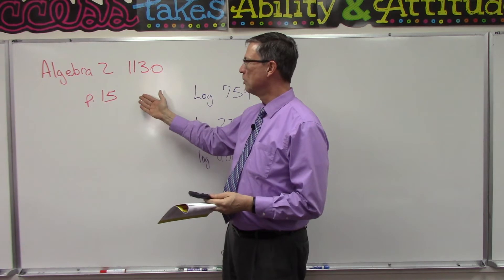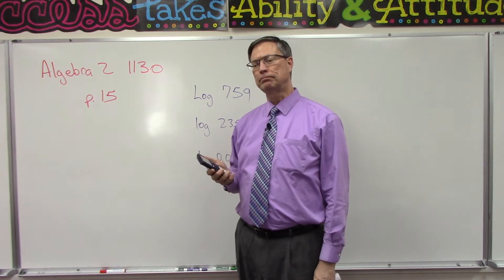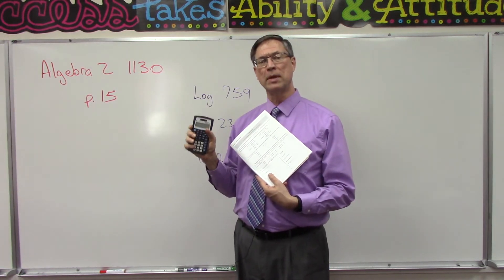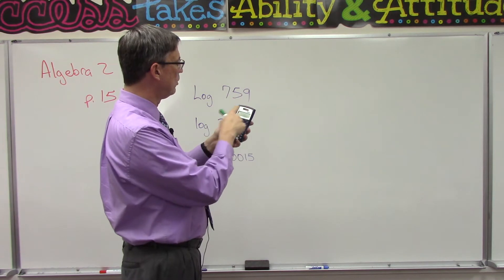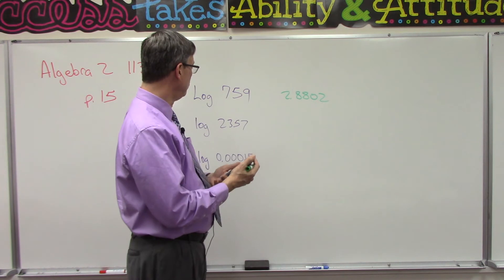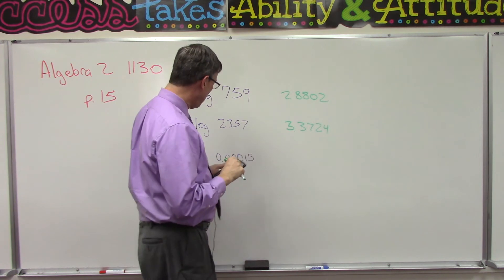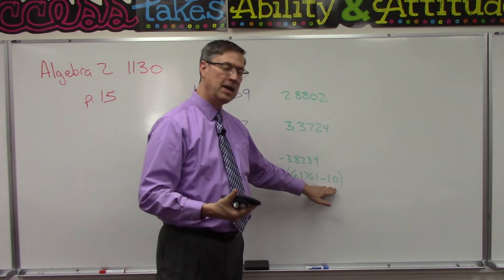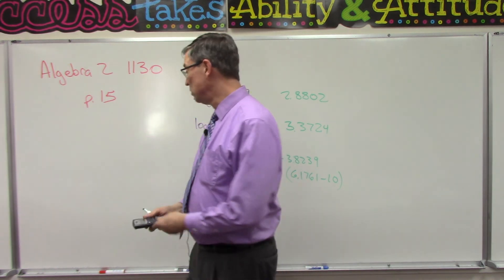Algebra 1130 p. 15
This video is about finding logarithms for page 15 of Algebra 2 PACE 1130